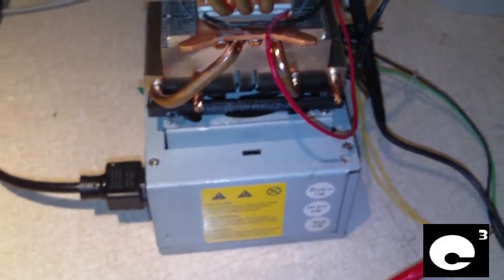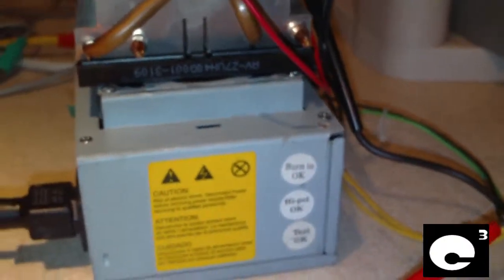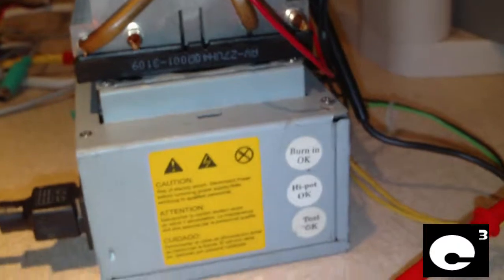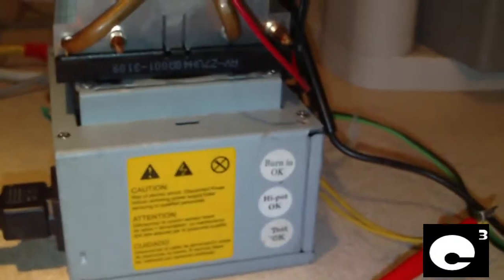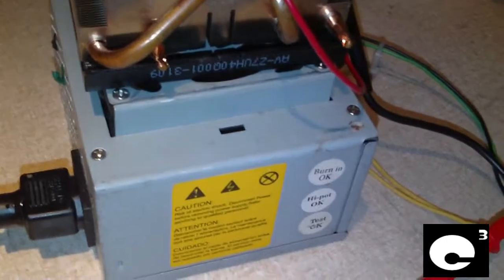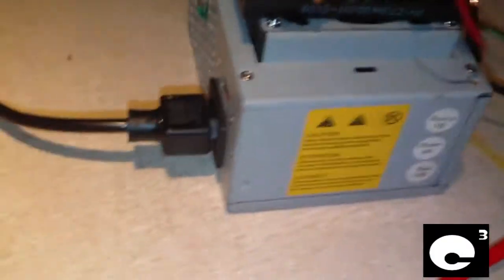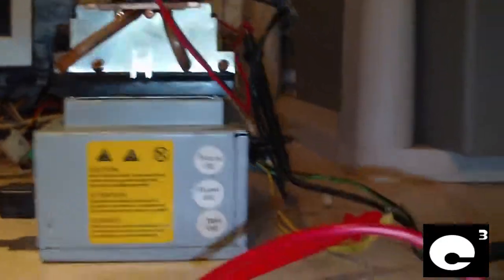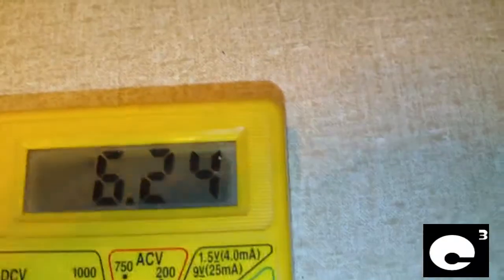Bestec ATX100-5 - The little fighter.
This poor little one has taken a beating for sure. Tim Payne from LKN Computer has managed to pull 10 times the rated output from the 12v (rated 2.0A) rail of this 100w PSU! He even managed to let out a little magic smoke... but this unit refuses to die! While Bestec's 250w 12E power supplies have had a bad reputation, some of their other units like this one are solid as a rock. In this video, I pull over 3x the rated output, and use the fan to cool the hot side of a peltier junction!